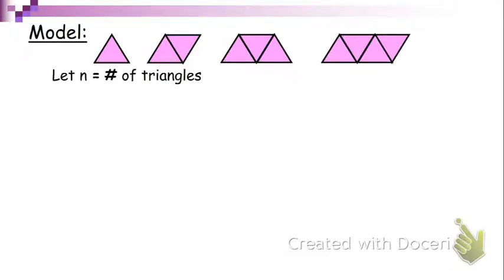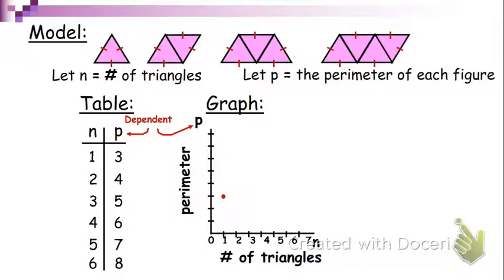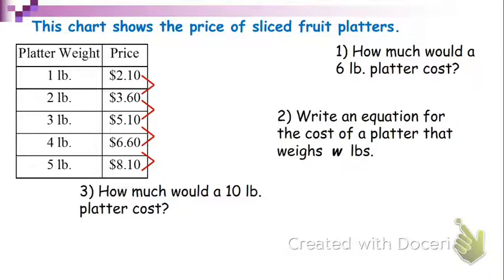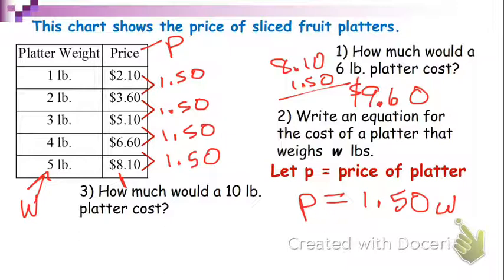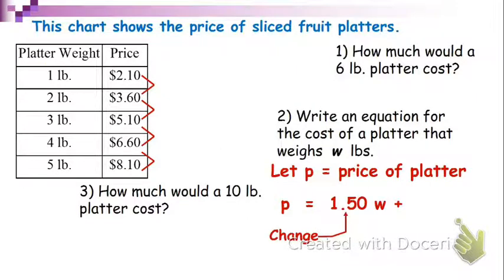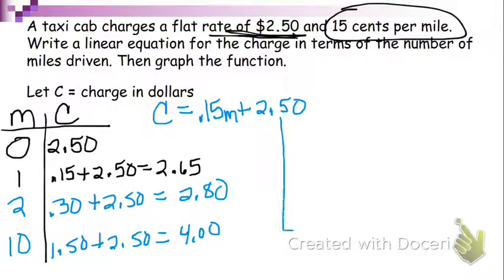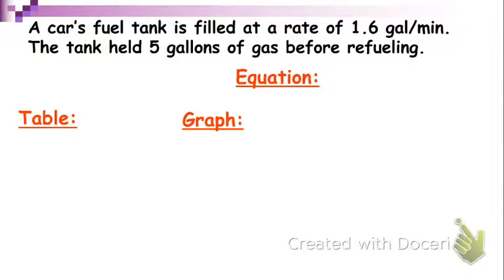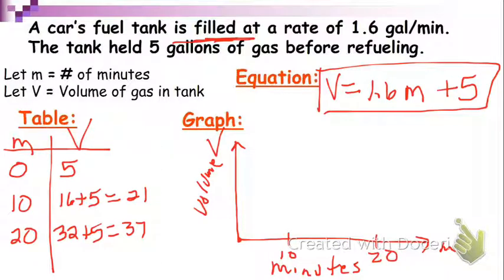algebra 1.8 graph functions